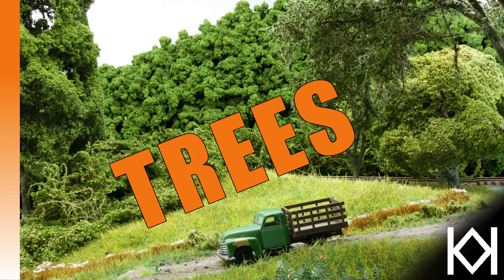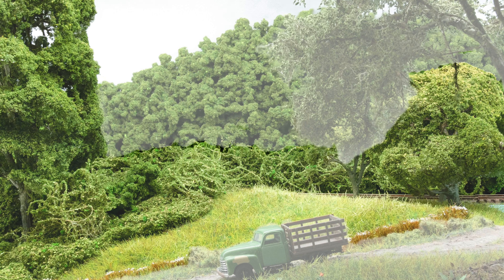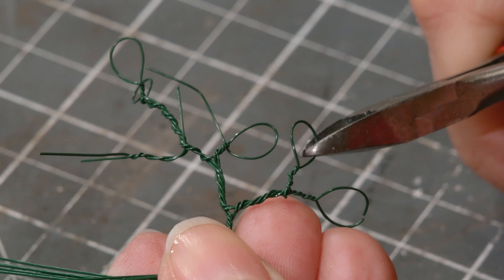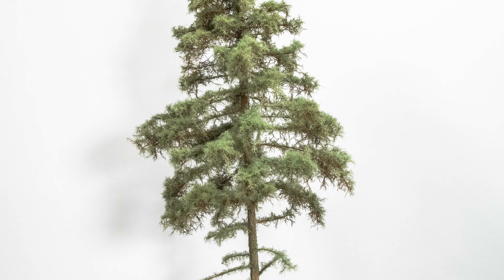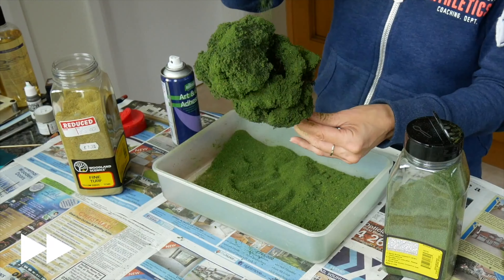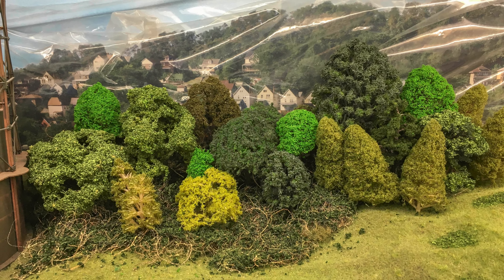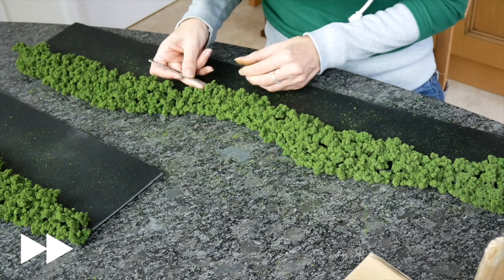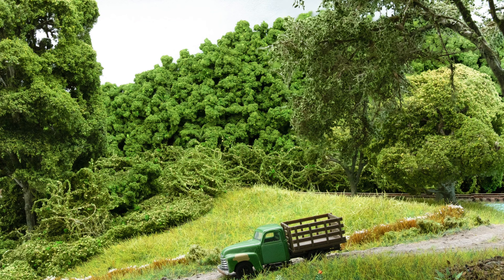Starting Scenery - Tremendous Trees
Trees are everywhere and there are so many ways to model them.  This is the next video in the Starting Scenery Course and I hope you find this quick snapshot of some of the methods I like useful.